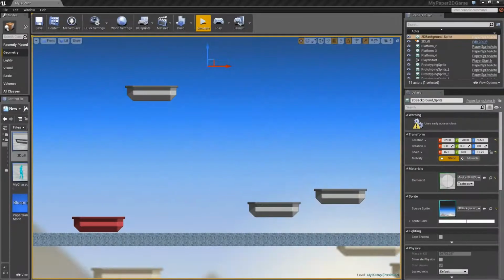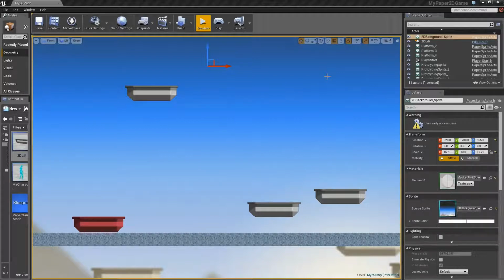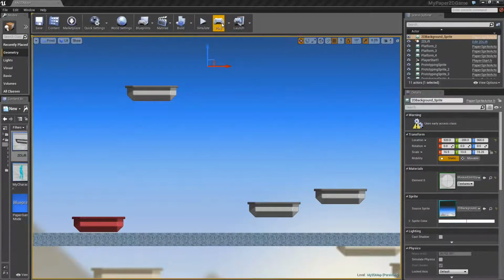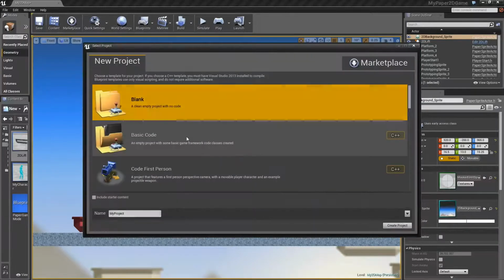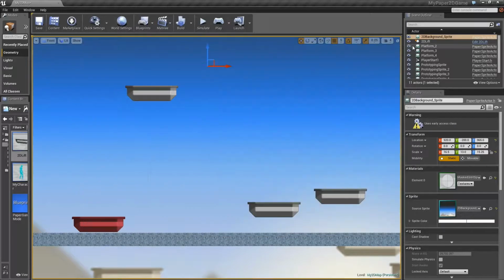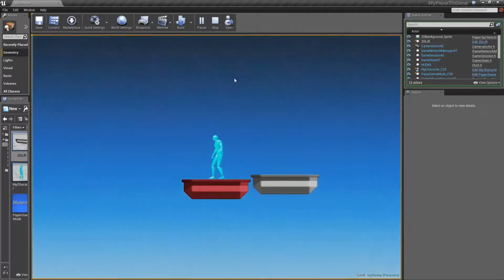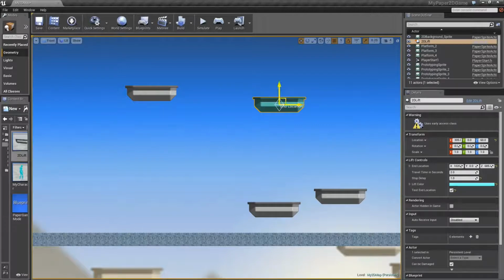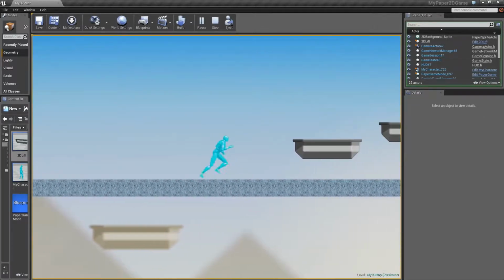Paper 2D Overview 01 v4 4 Tutorial Series Unreal Engine